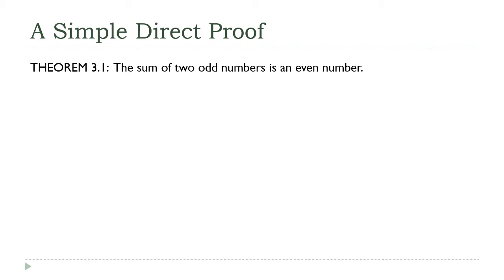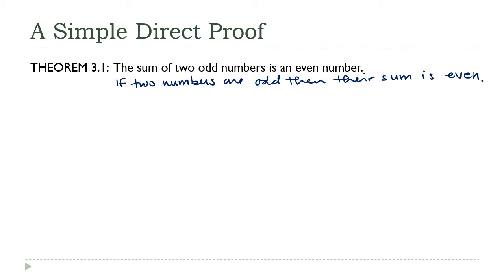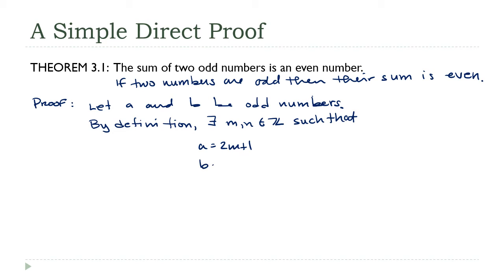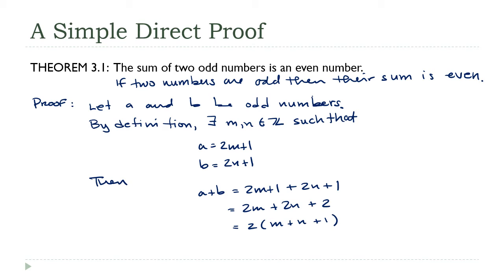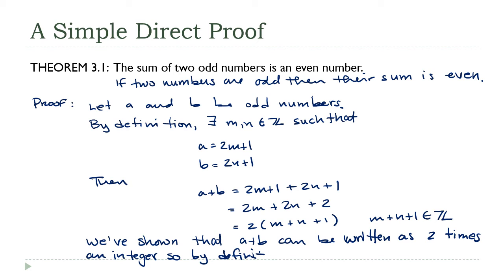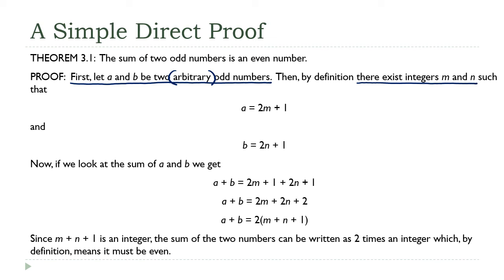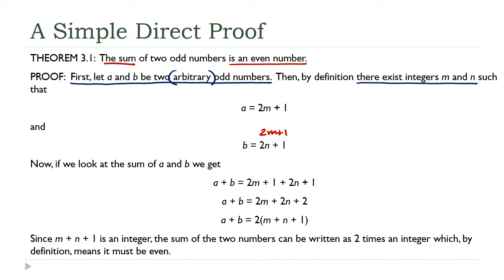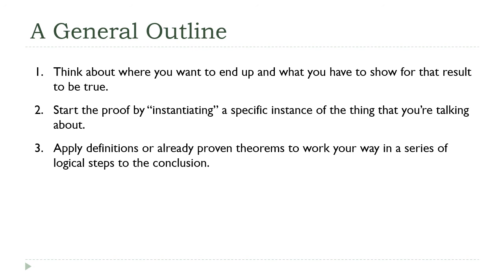Direct Proofs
We're going to start our number theory with something you're already familiar with:  odd numbers versus even numbers.  In this lecture, we're going to introduce a formal definition that is consistent with what you already know but is strong enough to let us prove things with it.